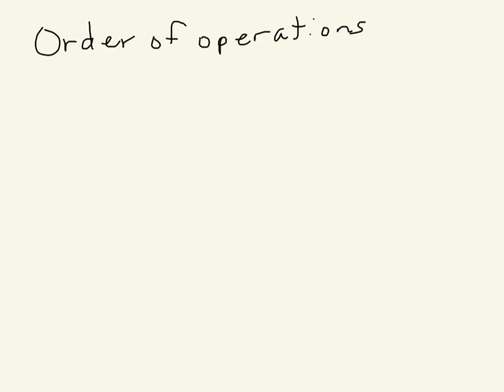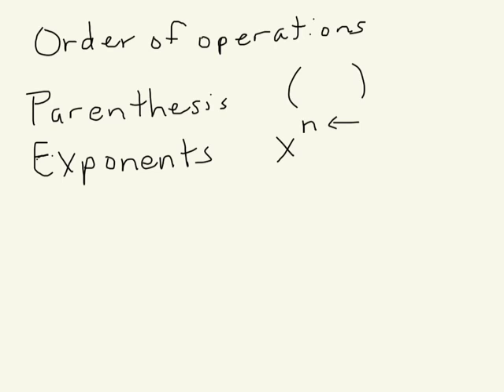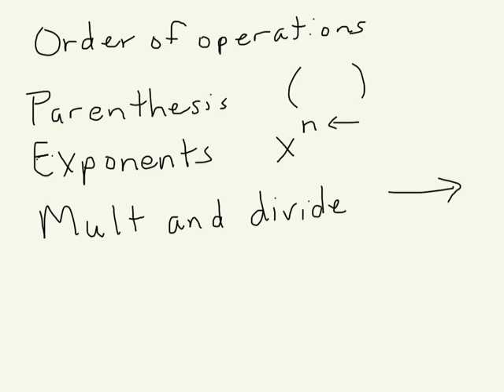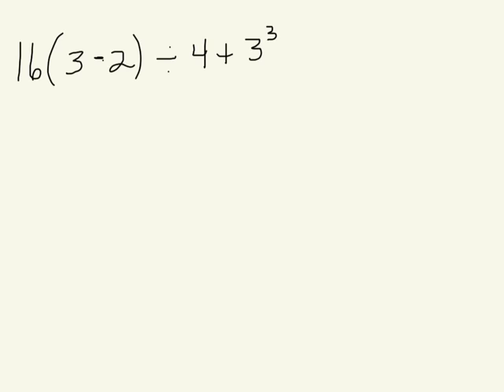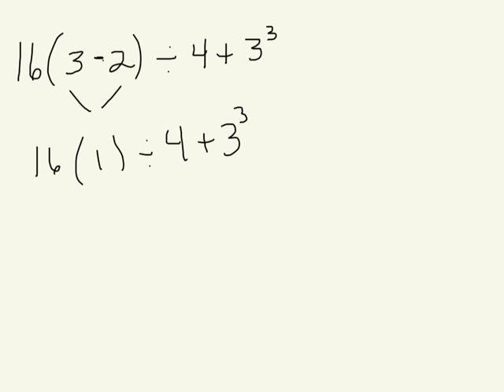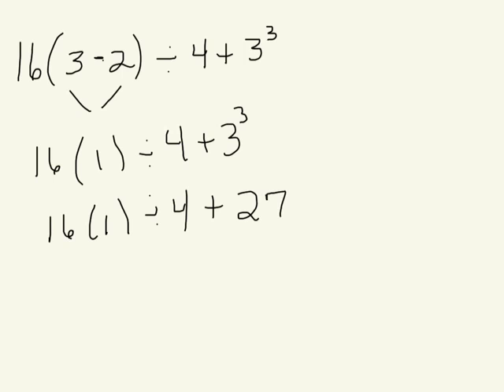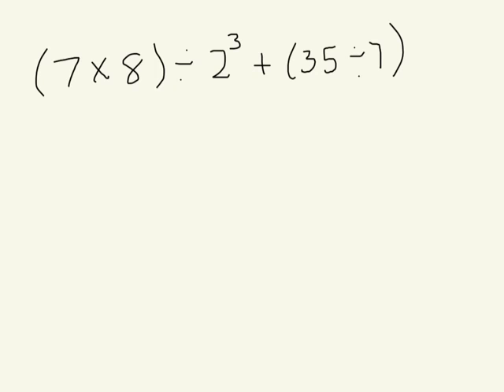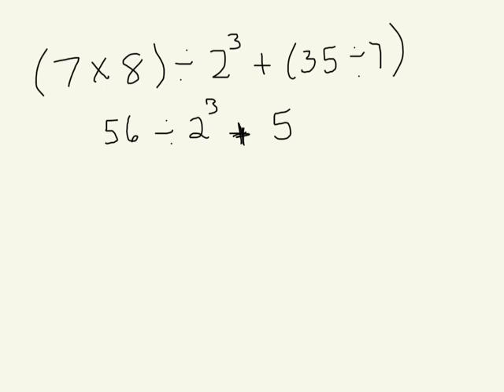Order of Operation Quick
Short lesson on order of operations